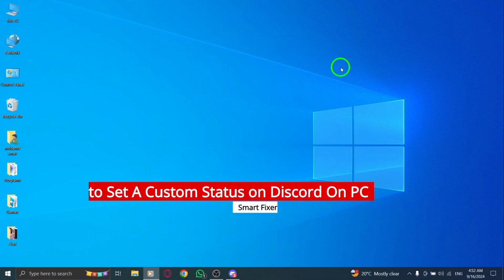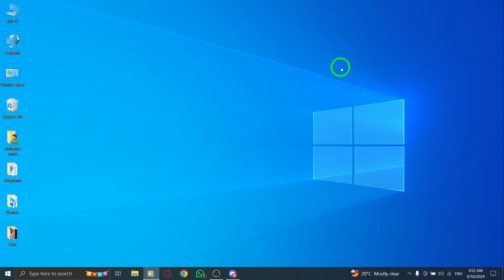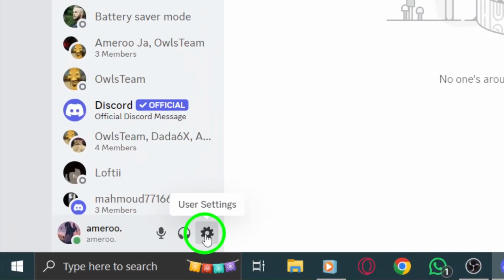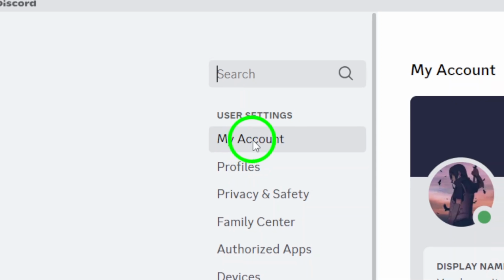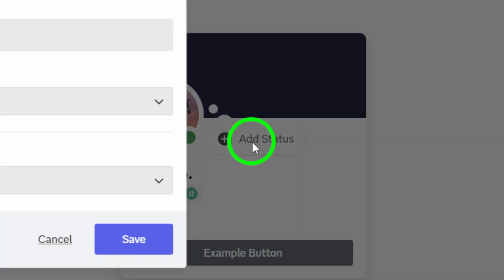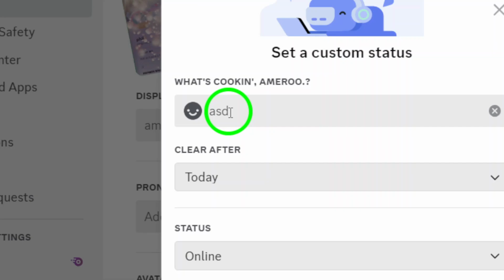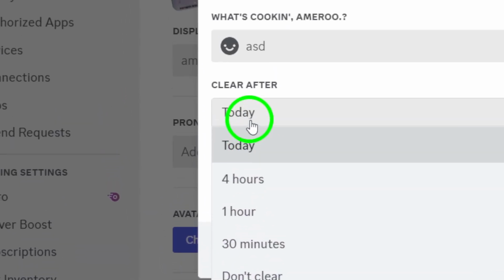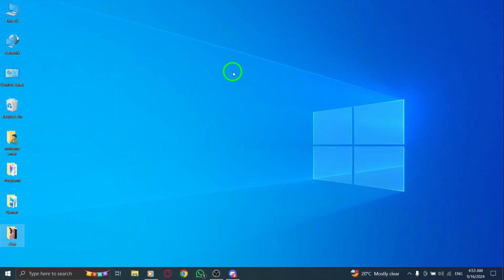How to Set A Custom Status on Discord On PC (New Update)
Learn how to set a custom status on Discord using your PC with the latest update. In this video, we’ll guide you through the easy steps to personalize your presence on Discord and let your friends know what you’re up to.
Steps:

1. Open Discord.
2. Click on the gear icon.
3. Click on My Account.
4. Click on Edit User Profile.
5. Click on Add Status.
6. Write your status, choose when to clear.
7. Click on Save.

Enhance your Discord experience and show off your creativity with a custom status.

Chapters:
00:00 Intro
00:12 Soultion
01:05 Outro